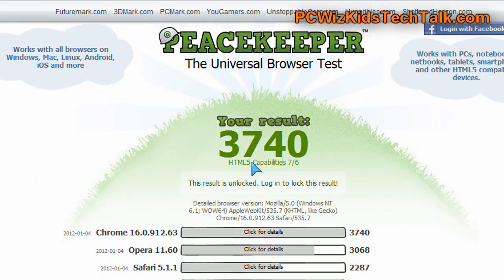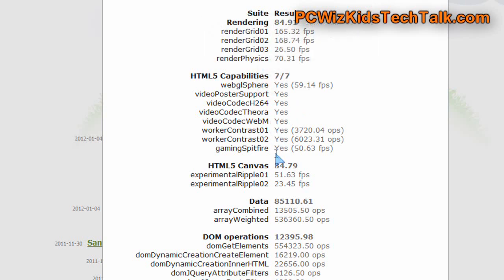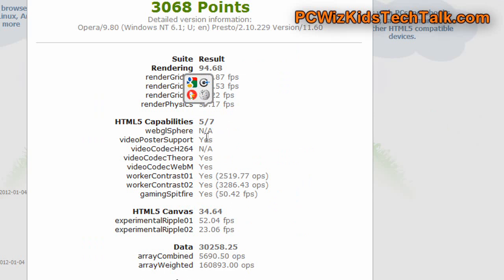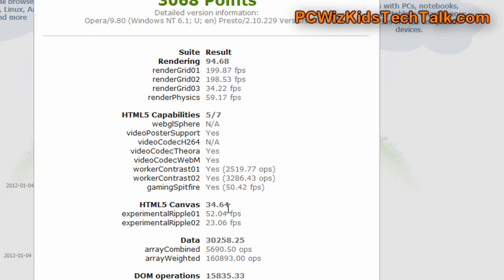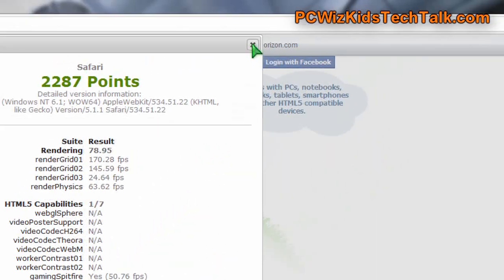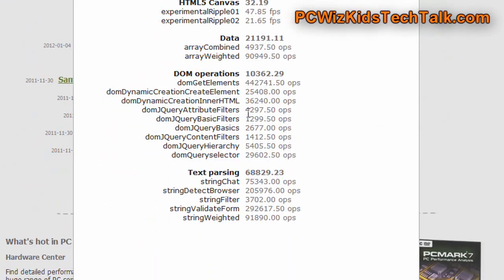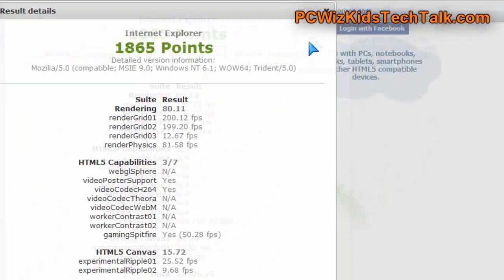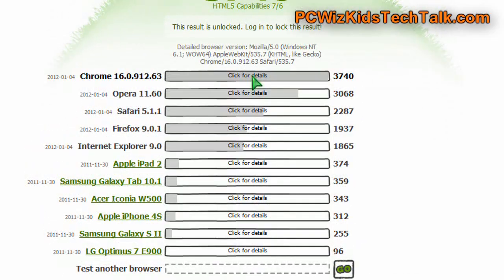Is your Web Browser HTML5 Ready?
Which browser do you have?